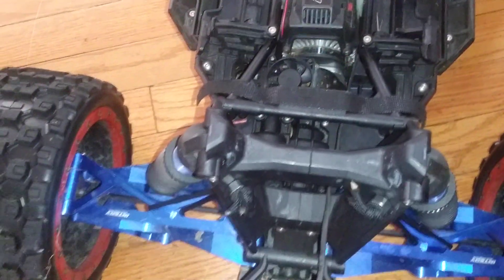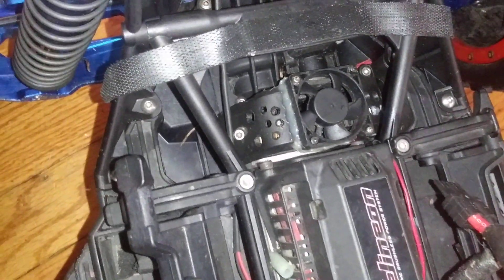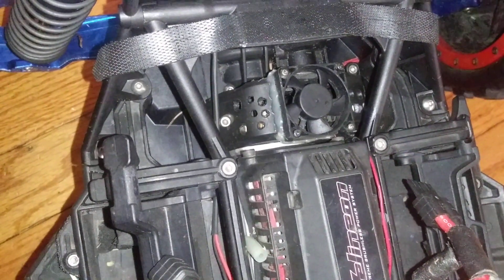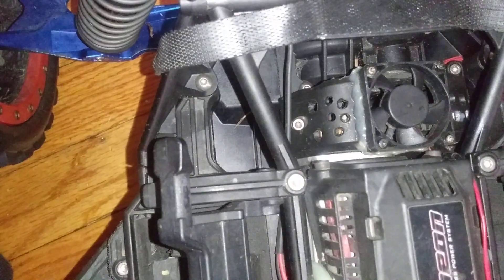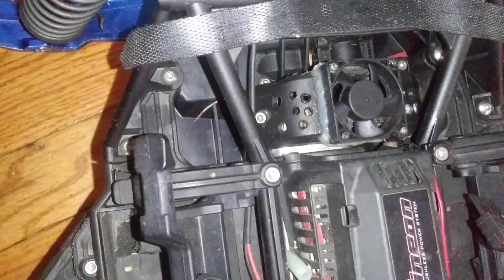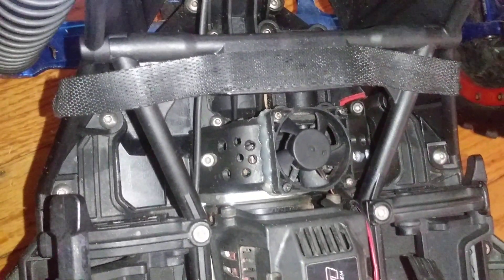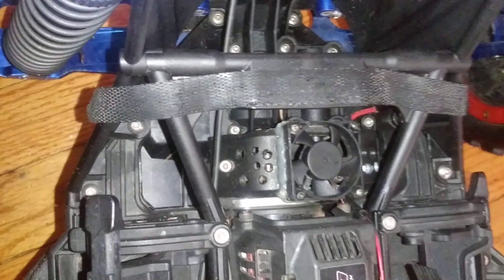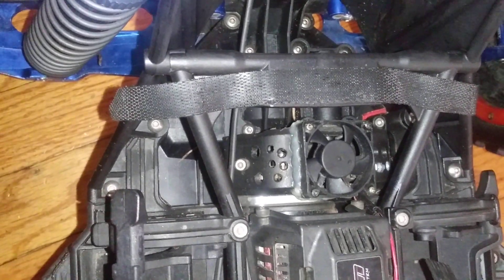X-maxx pinion and gear cooling fan update